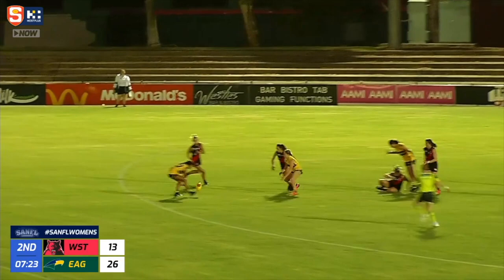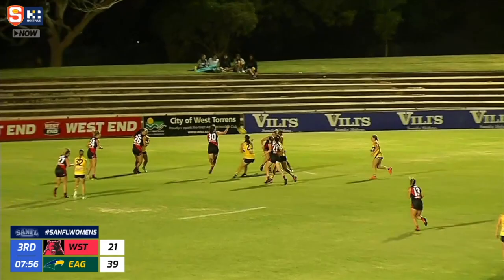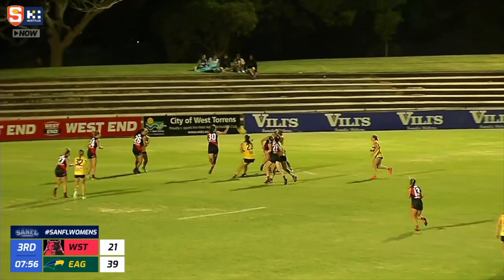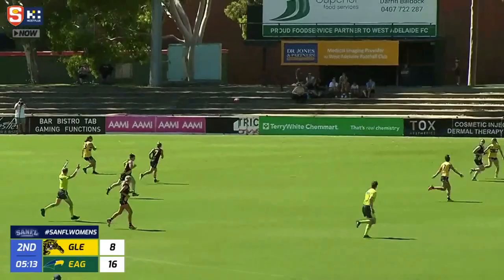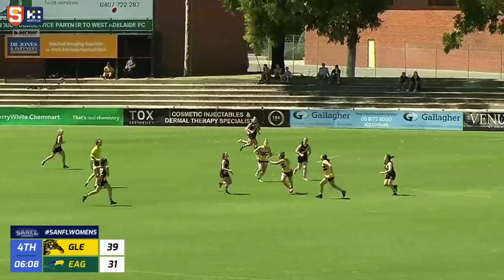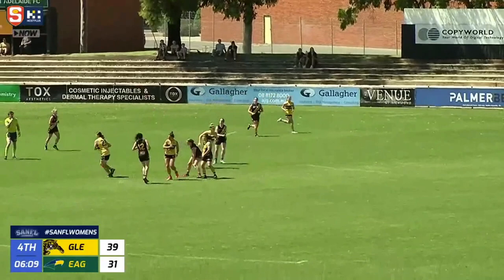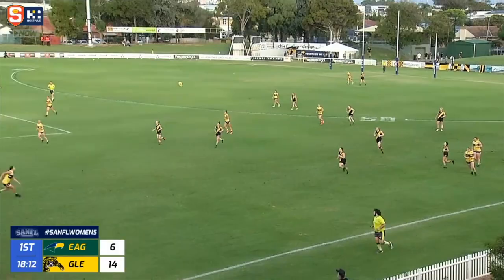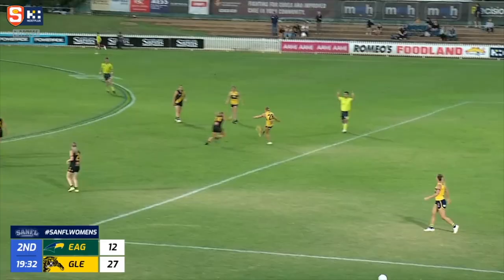Pick #71: McKenzie Dowrick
The Adelaide Football Club welcomes McKenzie Dowrick with pick 71 in the 2022 AFLW draft.

The next generation in Australian sports media.